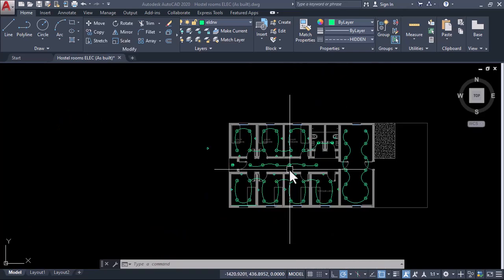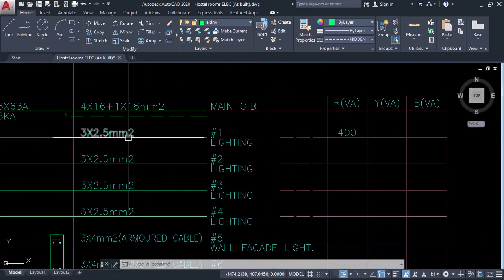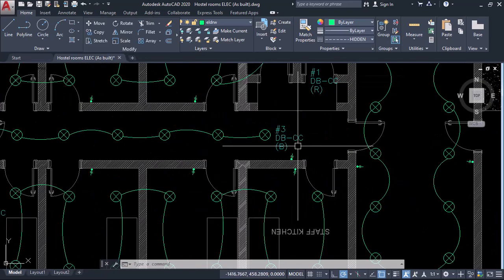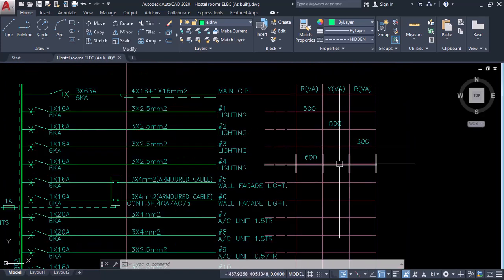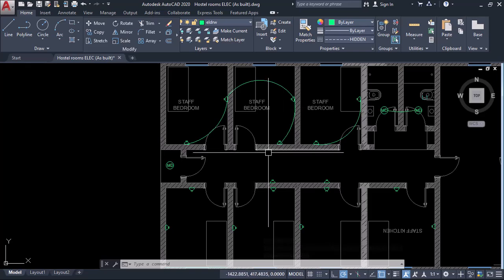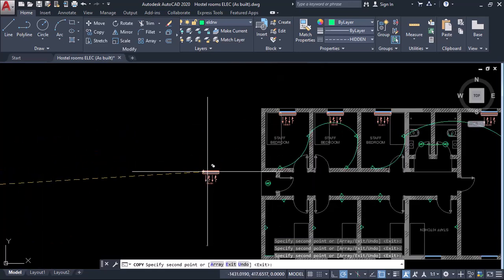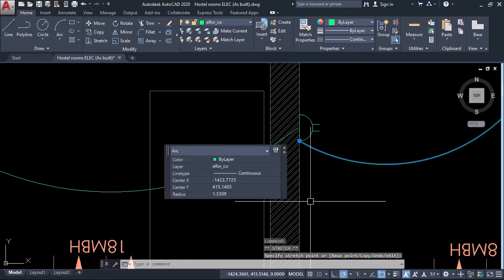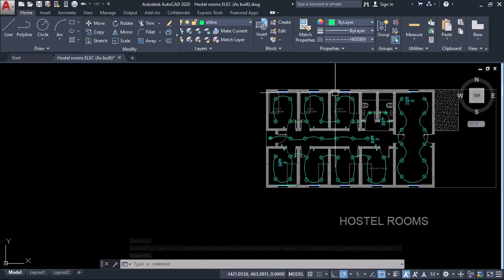DAY 3 ON ELECTRICAL DESIGNS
DAY 3 ON ELECTRICAL DESIGNS AND LOAD CALCULATIONS